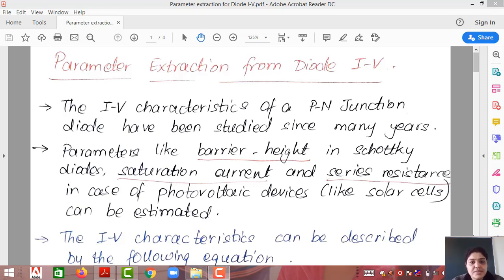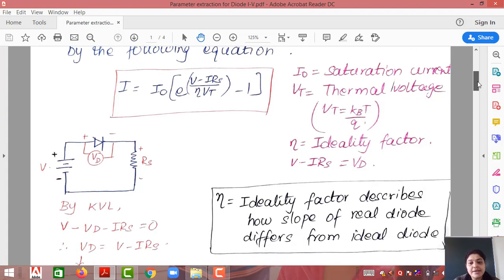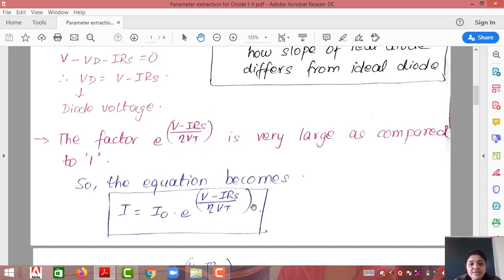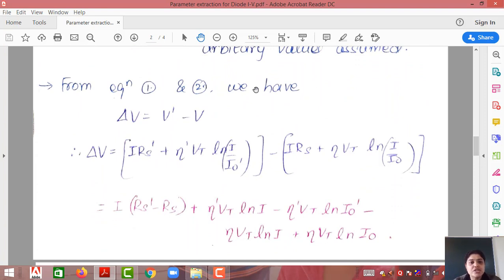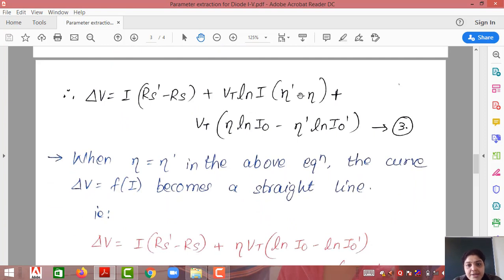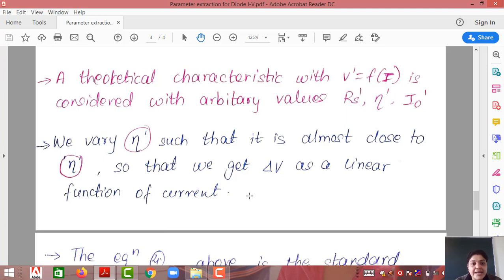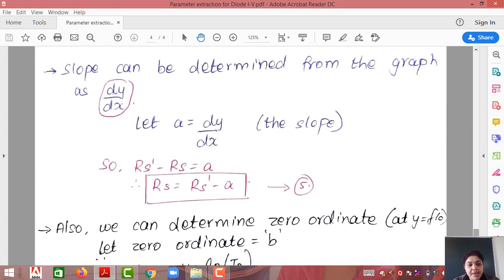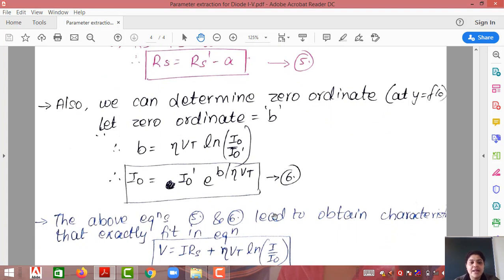Parameter extraction from diode I-V